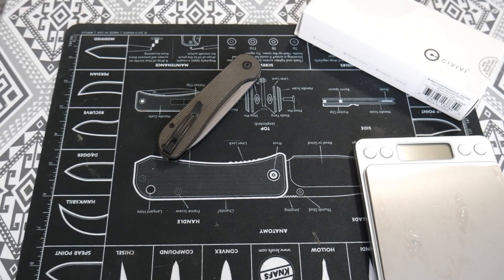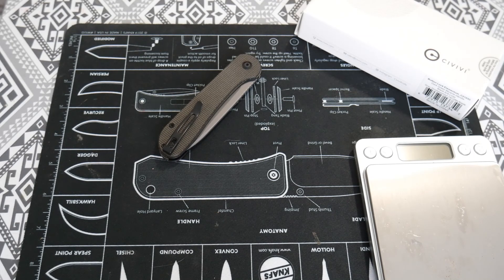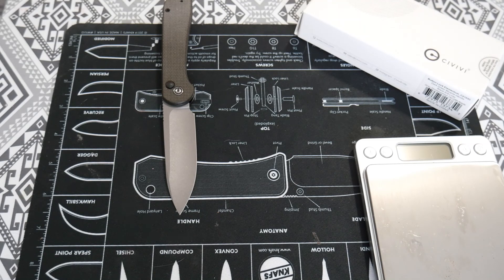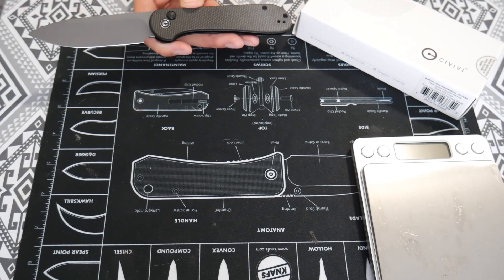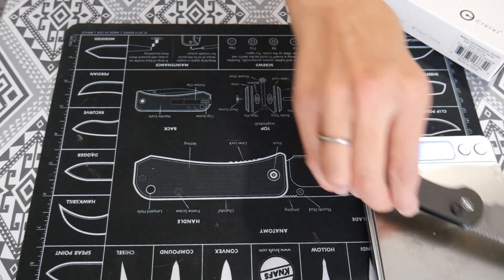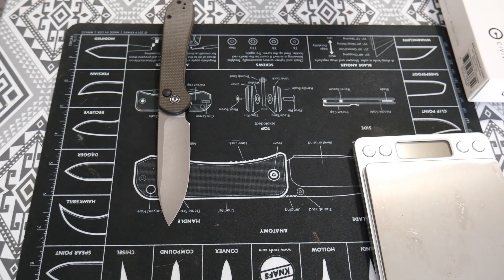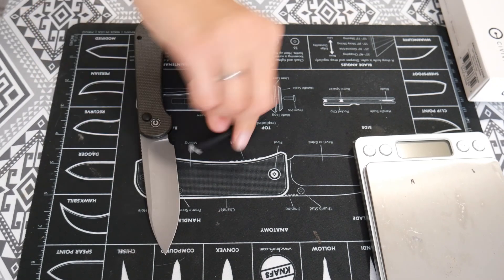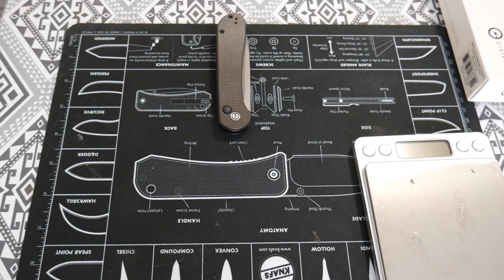Civivi Elementum Button lock | Knife review